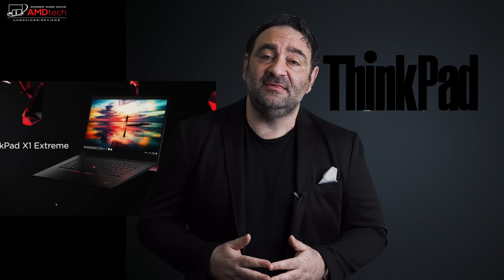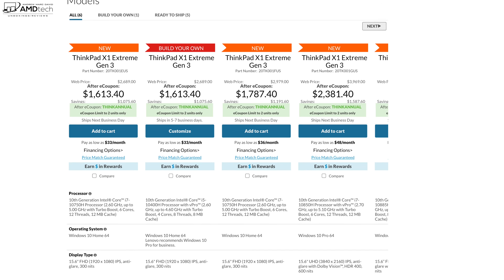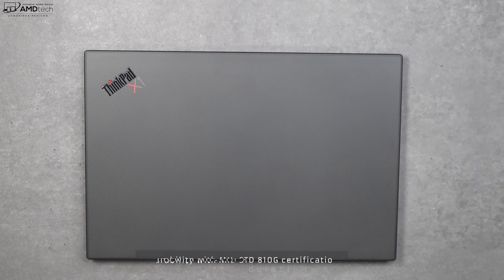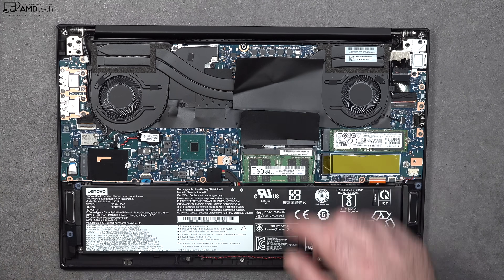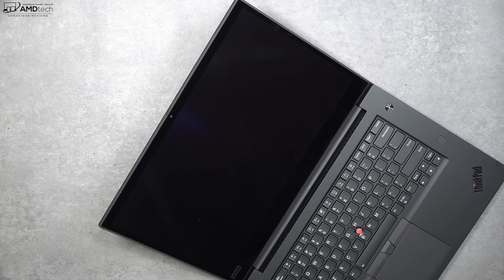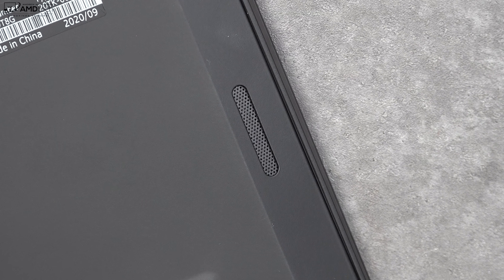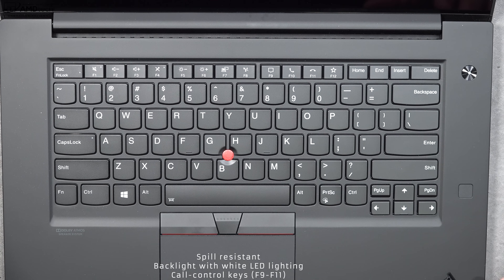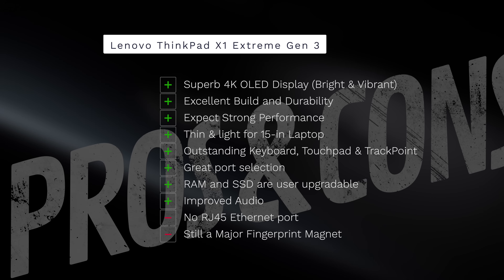Lenovo ThinkPad X1 Extreme Gen 3 (2020): Unboxing & First Look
This is the unboxing and first look at the Lenovo ThinkPad X1 Extreme Gen 3 by Andrew Marc David
Video Index:
00:00 Intro
01:28 Specs & Pricing
02:42 Unboxing, Build & Size Comparisons
04:17 Ports
04:46 User Upgradeability & Internals
05:34 Display
07:21 Webcam & Fingerprint Scanner
08:00 Audio with Sound Comparisons
09:18 Keyboard, Touchpad, TrackPoint
10:24 Pros & Cons
11:37 Thoughts After 24 Hours